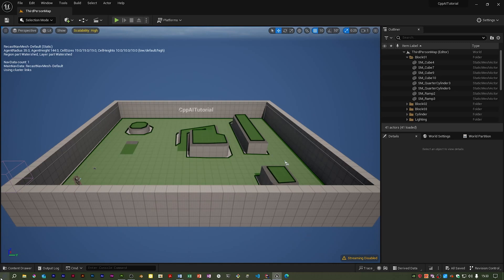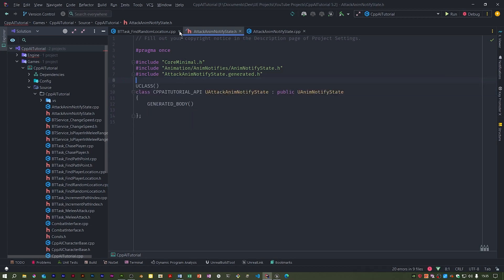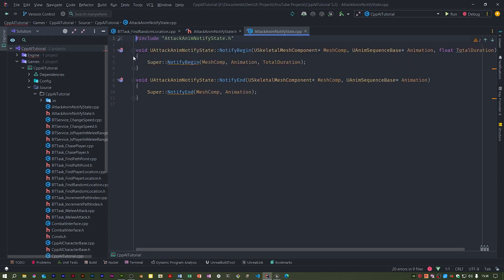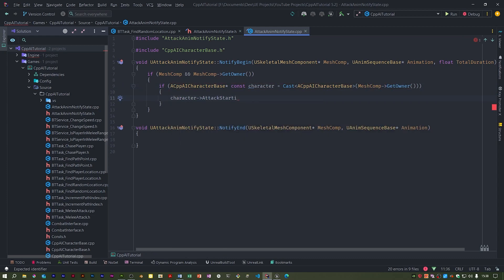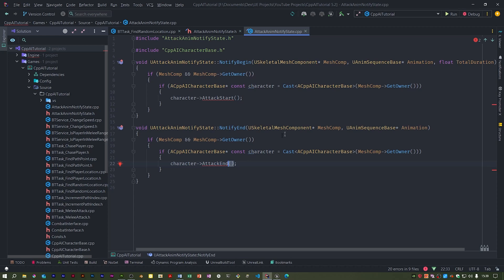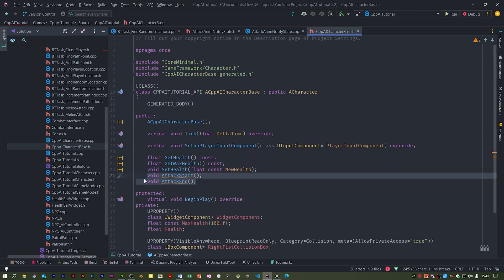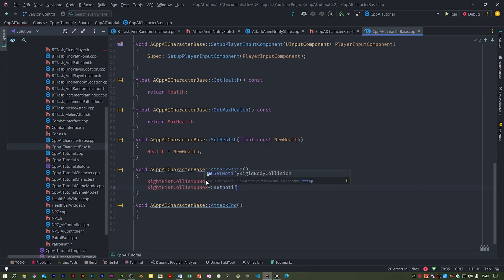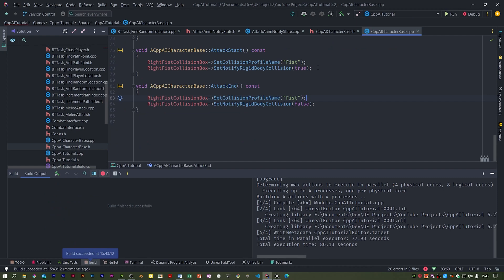UE5 C++ AI Series Part 24: The UAttackAnimNotifyState Class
In this video I create a new class derived from UAnimNotifyState that will be added to the attack anim montage. It will provide a notify begin and notify end set of markers that are used to call functions in the class when the animation reaches the appropriate marker. I then add functions to the character base class to enable and disable collision as needed.